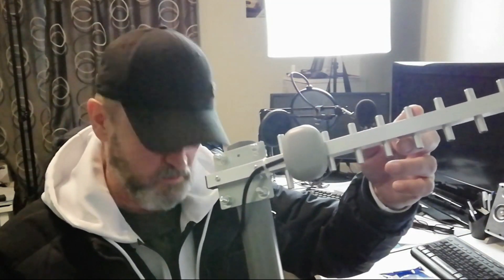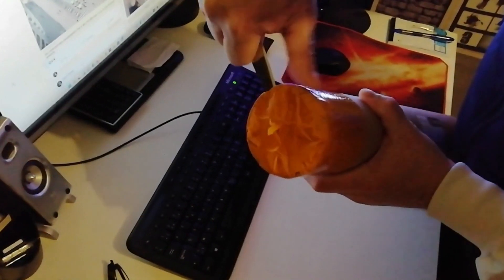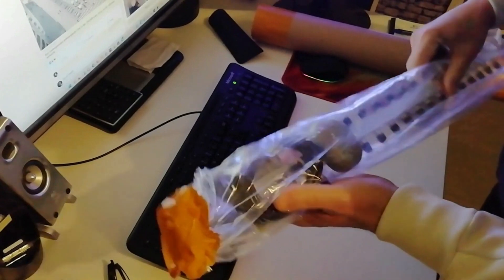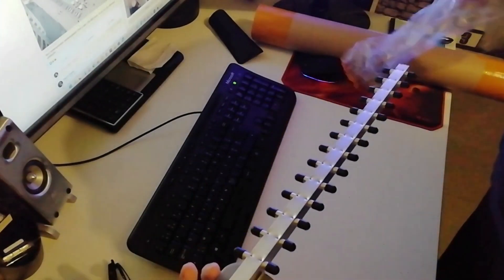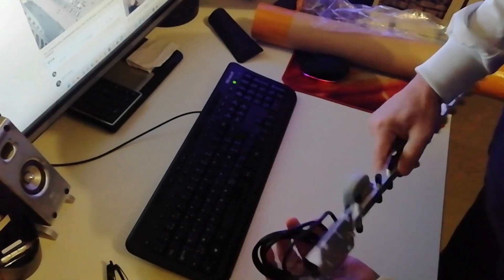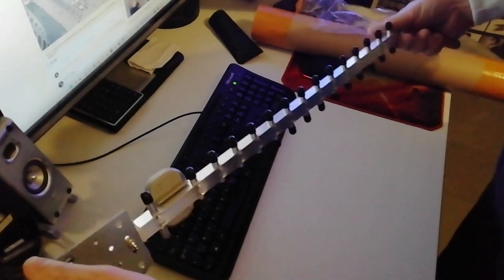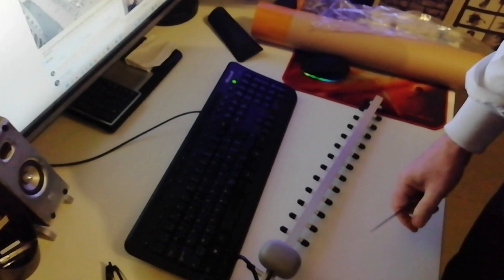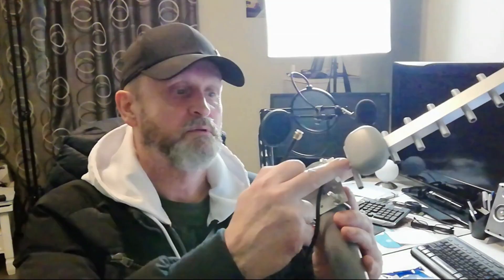Helium update 16/02/2022 Technology news and testing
Helium, a wireless network powered by cryptocurrency, hints at the practical promise of decentralized services.
New York Times "Feature" Article! Helium
if you have a good spot in belgium that i can use send pm (80/20) 20% for you helium i do the set up...you can do nothing and earn helium relax drink a beer...

Top Web 3.0 cryptocurrencies to keep on the radar in 2022

Understanding Witnesses and Relayed Hotspots
To figure out if your Hotspot is relayed, check explorer, the app, or the API itself. and look at "listen_addrs". If there is a /p2p/ connection there, the Hotspot is relayed.

Helium miner resonator cavity bandpass filter

Helium Hotspot RF Filters - SAW filter vs Cavity filter

SAW filter    Helium HNT Antenna optimized RFID remote SAW bandpass filter 866 ~ 870MHz

Helium HNT Antenna optimized RFID remote SAW bandpass filter 866 ~ 870MHz

Flarm bidirectional amplifier setup for LoRa outdoor installation
Helium e-book Instantly translate and preserve the layout of any document format into any language.

to see if Port 44158 is open for best Helium HNT rewards